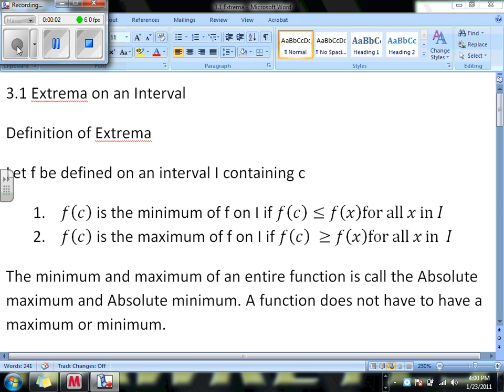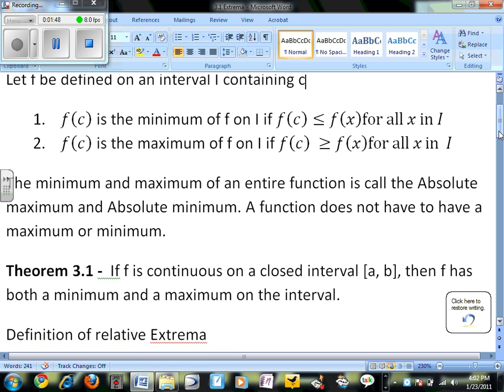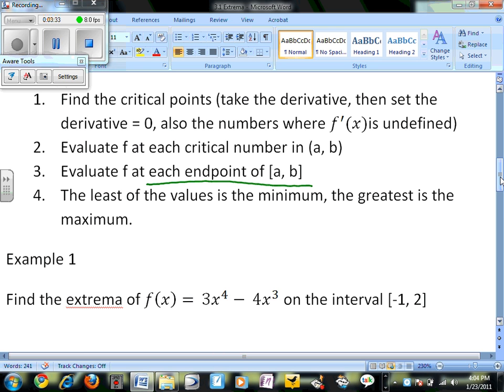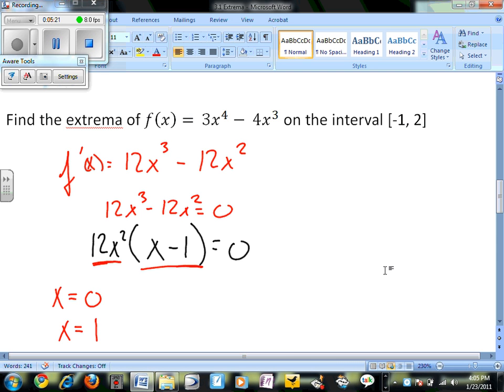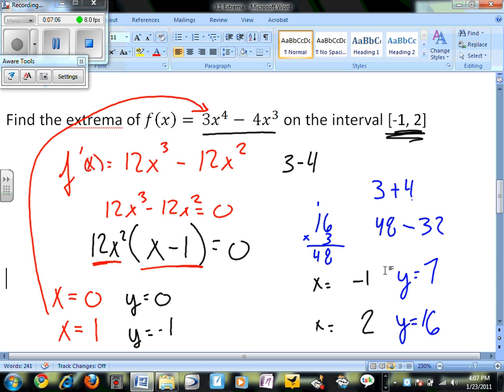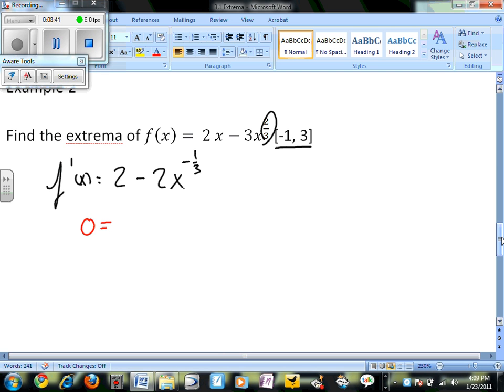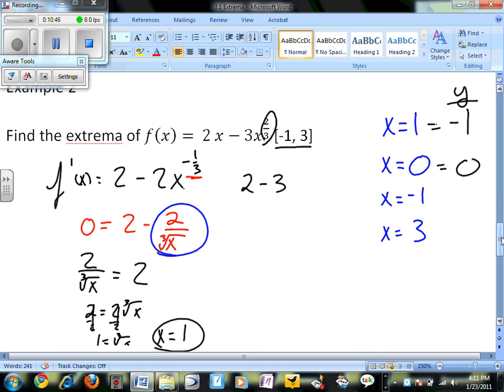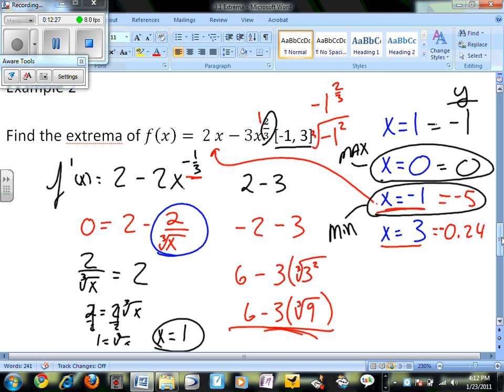3 1 Extrema